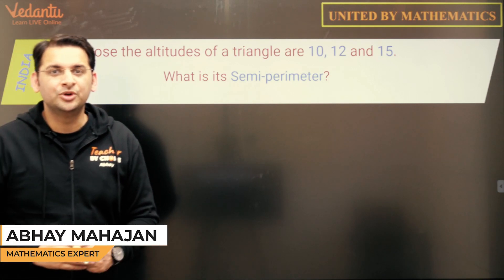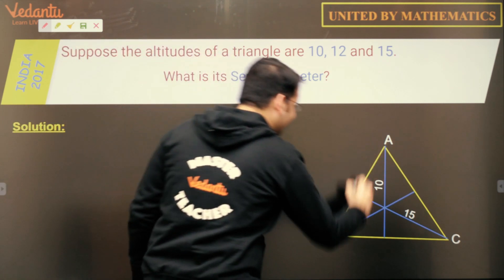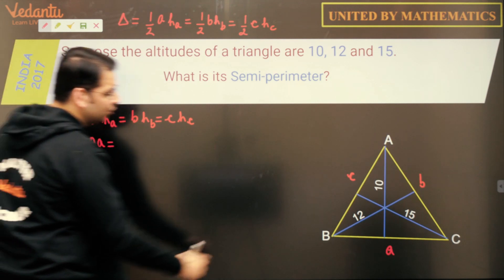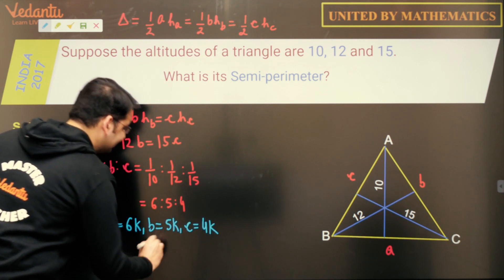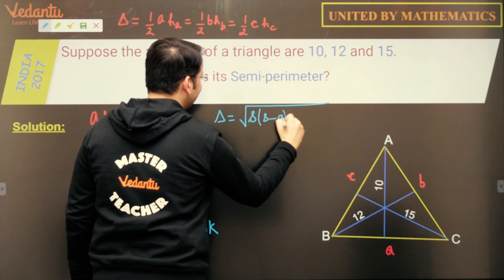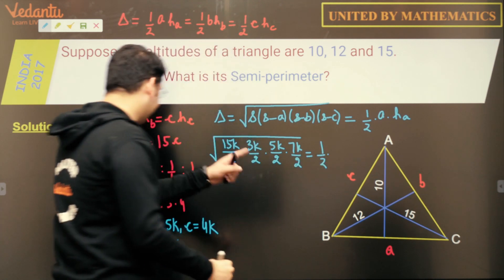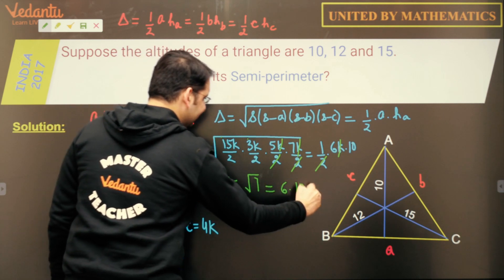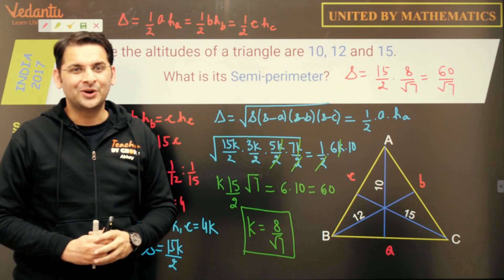United by Mathematics L-14 | INDIA 2017 Junior Maths Olympiad | Maths Olympiad Question | VOS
United by Mathematics is a brand new series by Master Teacher Abhay Sir where he will be solving one of the questions that were asked in Junior Maths Olympiads.
Today Abhay sir will be solving the equation from INDIA 2017 Junior Maths Olympiad.

Today we are going to find Semi-Perimeter? of Given equation in this Indian Junior Maths Olympiad Equation.

Maths is a universal subject, all the nation have a common ground. International Maths Olympiad where we all unite.

🎯 Aim for Maths Olympiad Gold 🥇

🎯 Let's crack the Indian National Mathematical Exam 2020 with your favourite Abhay Sir, who came up with the concept that our subject will come alive in your life and your classroom.

Here’s a quick rundown of what you’re about to learn ⬇️
⚬ IOQM 2020-21
⚬ IOQM 2021
⚬ Maths Olympiad Exam 2020 (Olympiad Maths)
⚬ Maths Olympiad 2020 - NSEJS 2020, NSEB , NSEA & NSEC
⚬ National Maths Olympiad / NSO
⚬ INMO Preparation
⚬ RMO Olympiad
⚬ PRMO Class 8 (NSO Olympiad)
⚬ HBCSE olympiad

Sounds Amazing?
In the end, you’ll have a handful of actionable strategies that you can use to increase your Maths Olympiad rankings.

Vedantu Olympiad School is here for you with online classes | Online Tutorial | Online Maths Olympiad ✔📚 to cover the entire syllabus of the Maths Olympiad 2020.

Hope you have enjoyed and learned more about Maths Olympiad Exams 2020 and How to Prepare for Maths  Olympiad Exam 2020 for Maths Olympiad 2020 (Olympiad Exams 2020).